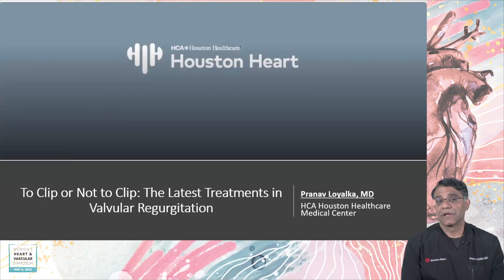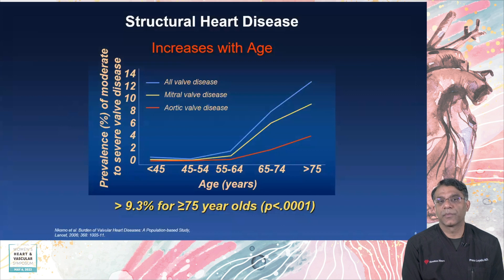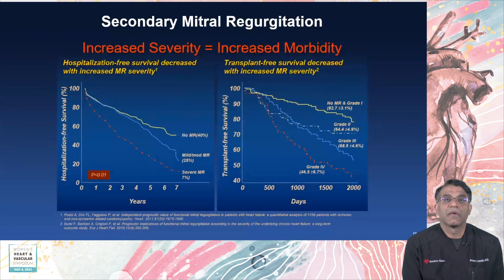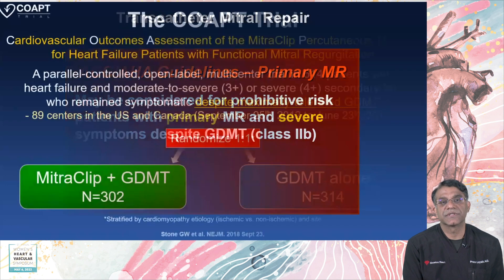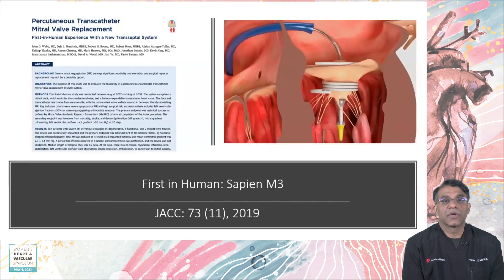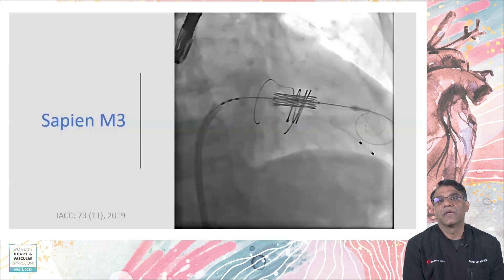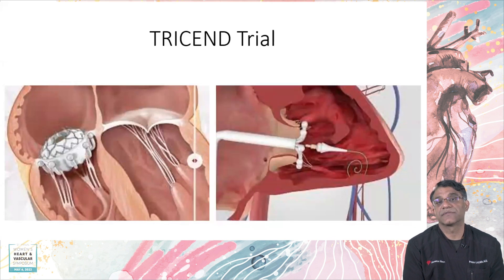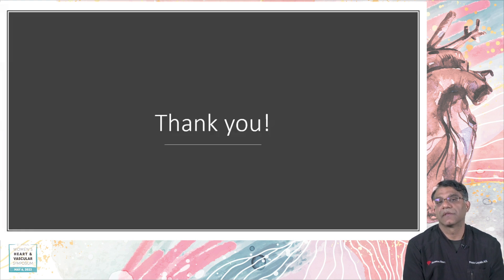Pranav Loyalka, MD | To Clip or Not to Clip: The Latest Treatments in Valvular Regurgitation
The Texas Heart Institute presents the 12th Annual Women's Heart and Vascular Symposium May 6, 2023.